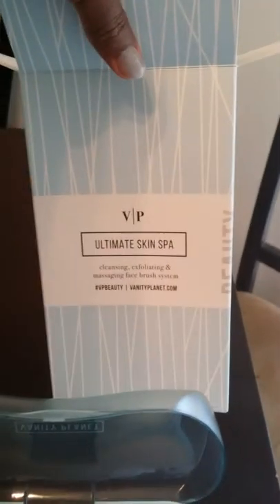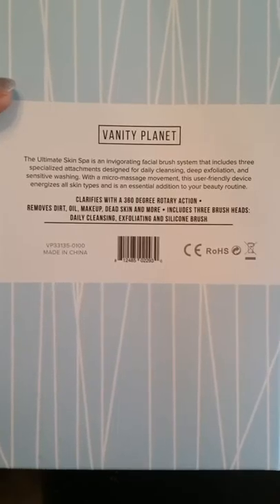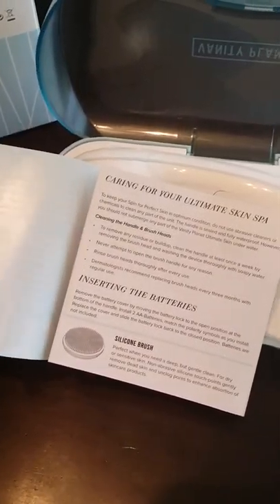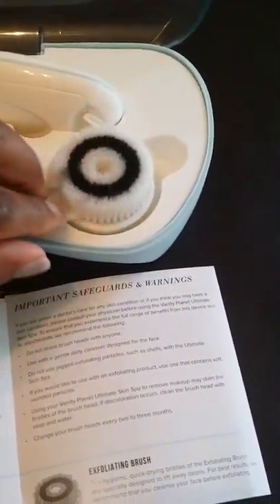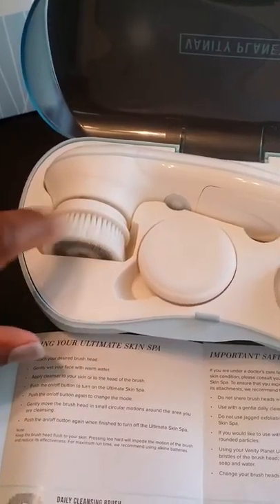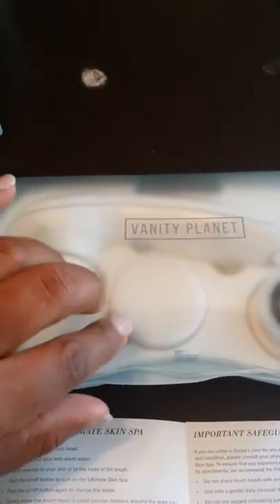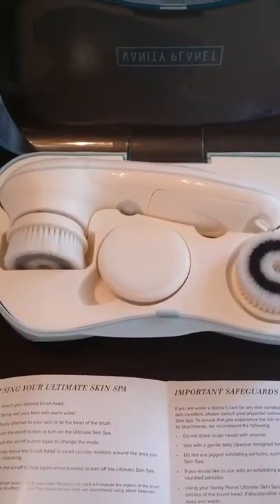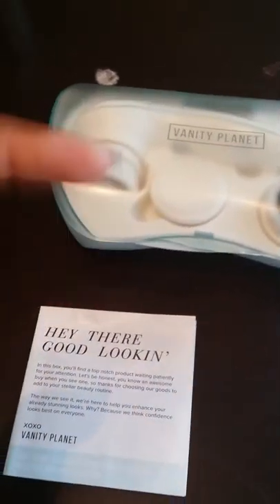Vanity Planet - Ultimate Skin Spa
Click on the link for savings